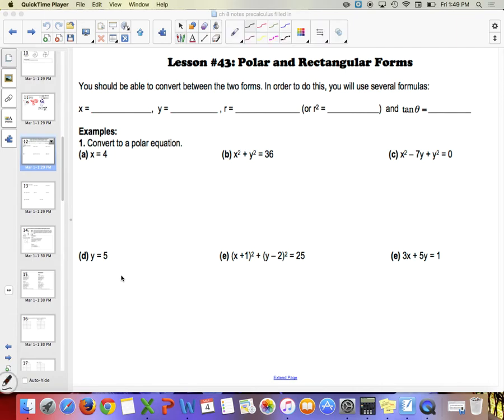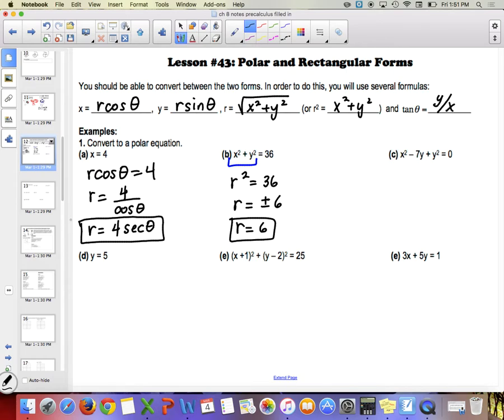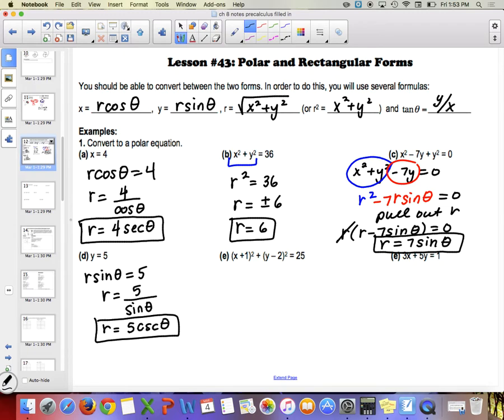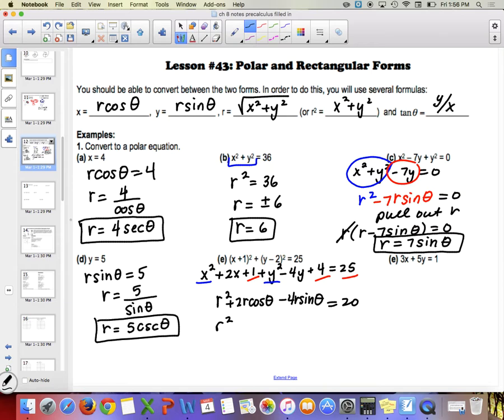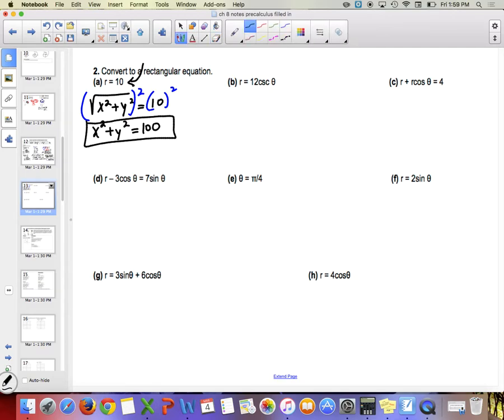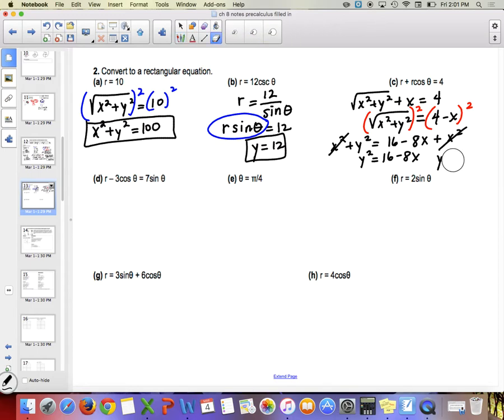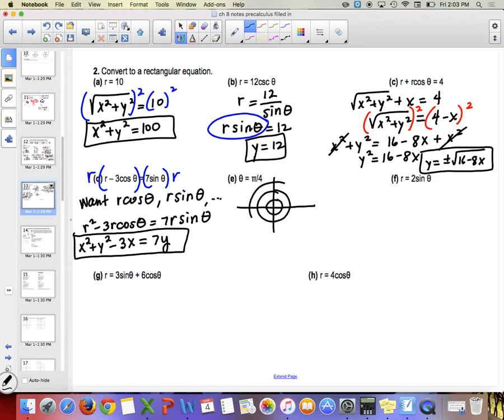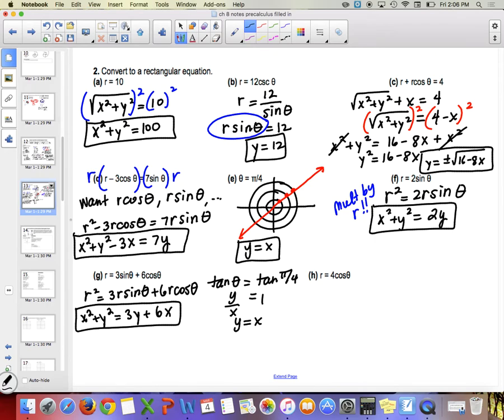Lesson 43 Precalculus: Polar and Rectangular Forms